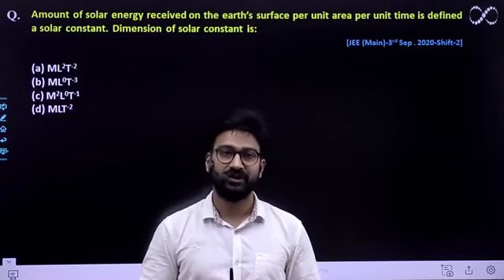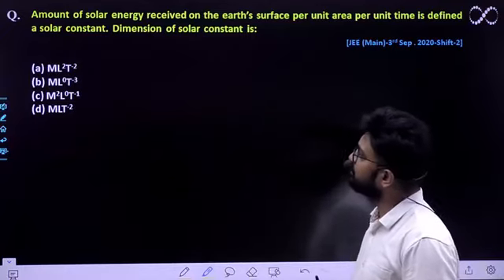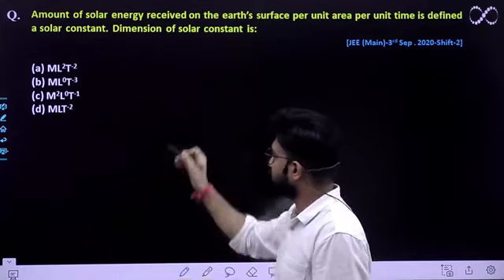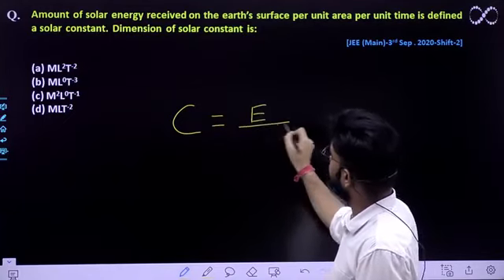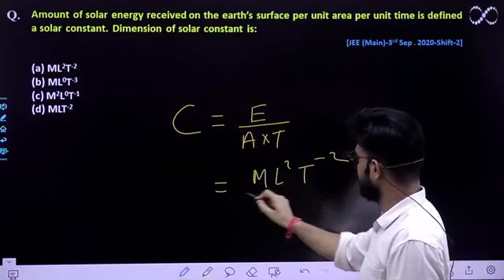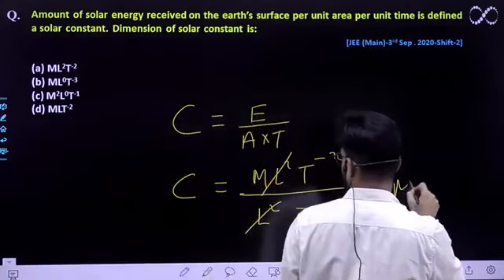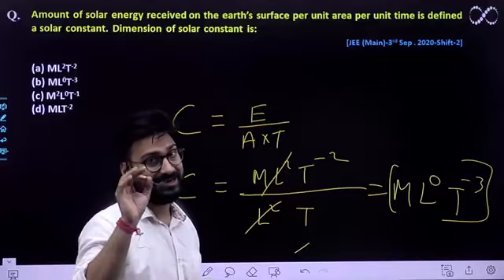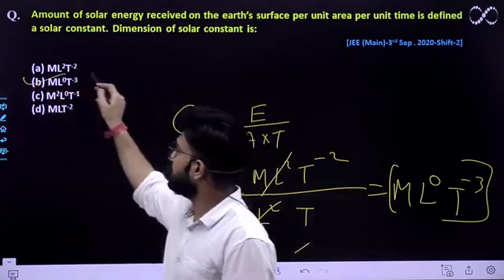Amount of solar energy received on Earth's surface : Dimensional Analysis JEE (Main)-3rd Sep 2020]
Amount of solar energy received on the earth’s surface per unit area per unit time is defined a solar constant. Dimension of solar constant is:                       JEE (Main)-3rd Sep . 2020-Shift-2]
(a) ML2T-2(b) ML0T-3(c) M2L0T-1(d) MLT-2